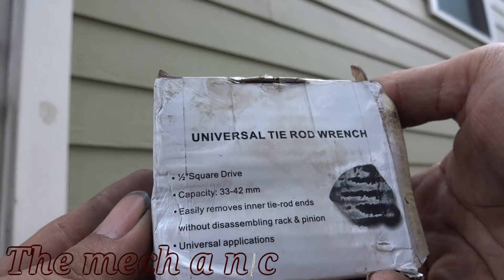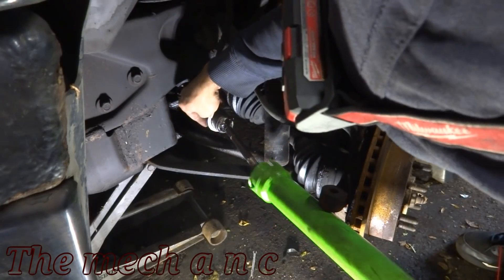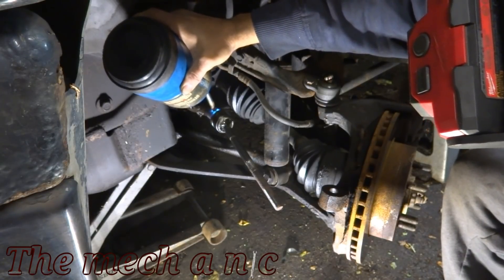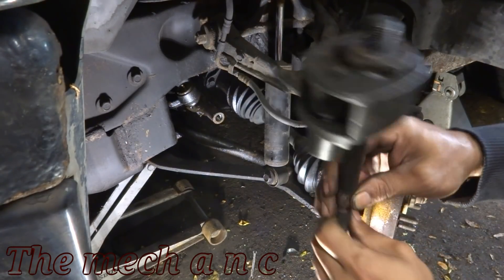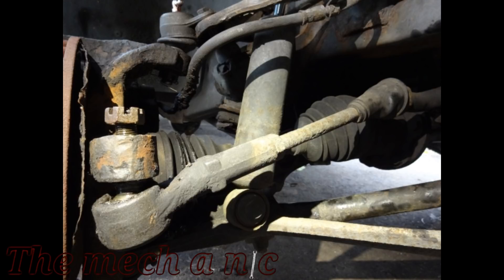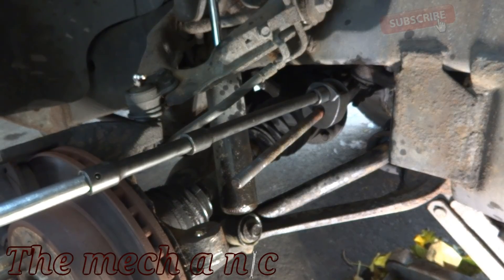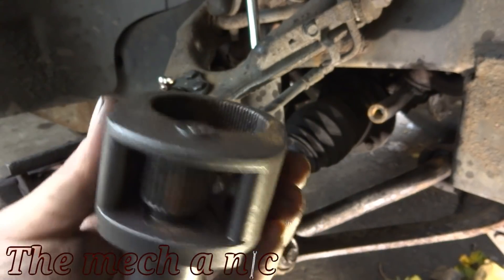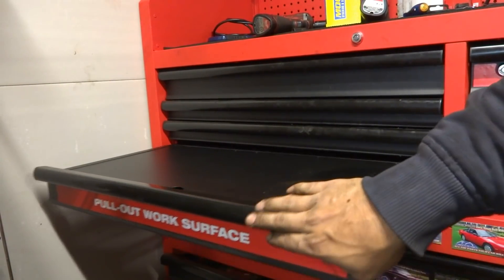The best inner tie rod tool?